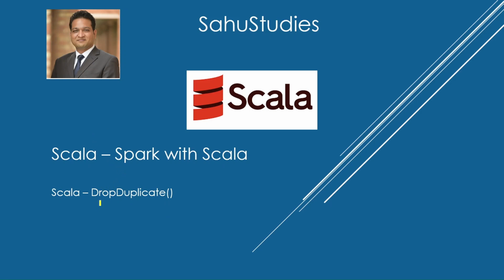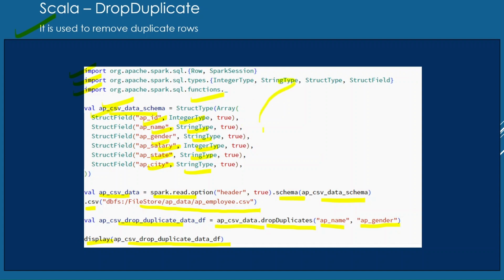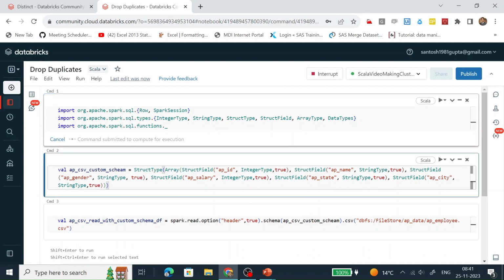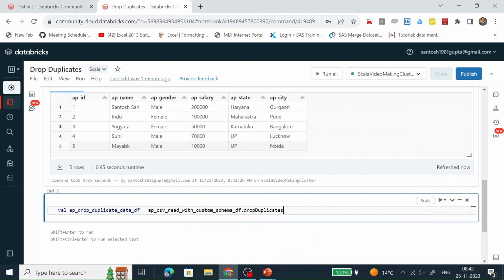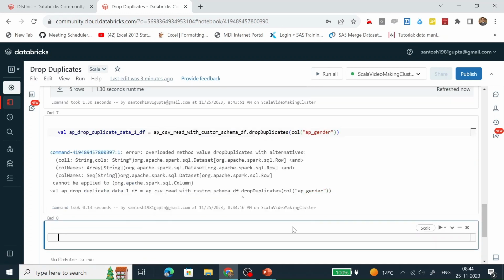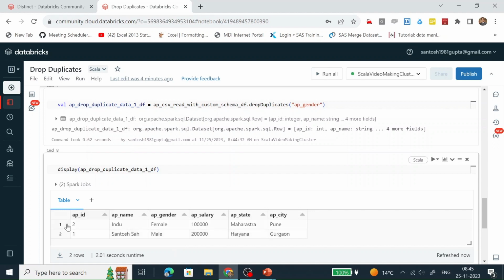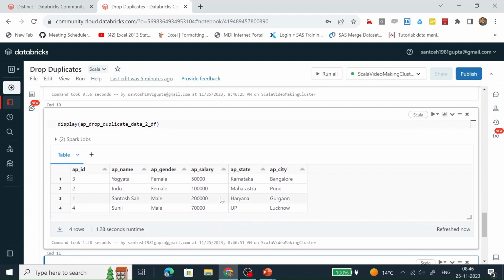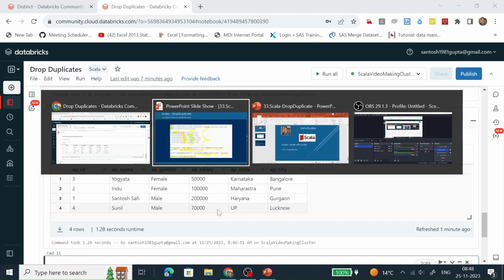Scala Tutorial 31 | DropDuplicate Function In Scala | Spark Tutorial | Data Engineering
In this video, I have discussed about DropDuplicate function  in Scala.

queries solved:

What is Drop Duplicate Function In Scala ?
How to use Drop Duplicate Function In Scala ?